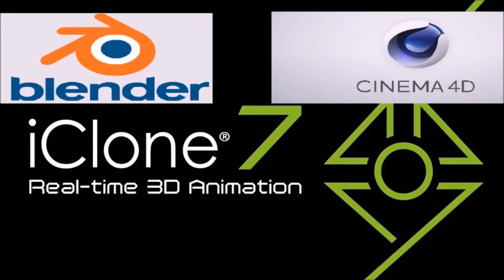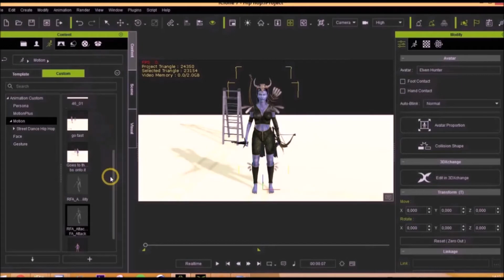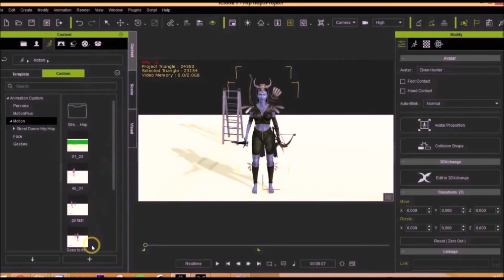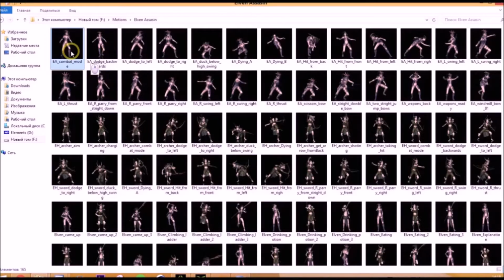How exporting several motion files to CINEMA 4D and Blender via IClone 7?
Exporting   several motion files to CINEMA 4D and Blender via IClone 7

Good afternoon!
Today we will look at converting and exporting IClone 7 motion files to other 3D animation programs. As you can see, we already have a certain scene template in IClone 7. Here we have chosen a assasin as a character. Let's set the motion files for this character. To do this, go to the specially prepared folder "Movements" and select one movement to begin with, copying it from this folder. Paste the copied motion file into the "Motion" folder, in it the "Custom" subsection of the IClone program file.

 However, you may need administrator rights to add the file. Let's create a separate folder, name it, for example, murderer and move our first character movement file copied there. Now we return to the IClone 7 program, open the “Custom” subsection in the “Motion” section. And find our copied motion file. We transfer this motion file by simply dragging the mouse over the character. We check the movement of the character by going to the "Timeline" panel at the bottom of the scene. The movement is very short, so let's add a few more movements to this character. First, let's remove the ladder in the scene - it is superfluous here now. Now let's add the next movement to the character, finding it in our “Movements” folder, copy the movement file and paste it into the “Assasin” folder. We return to the IClone 7 program again and transfer the second character movement file by simply dragging the mouse from the folder. Go to the "Timeline" panel at the bottom of the scene and check the character's movements. Then again add the third movement from the "Movements" folder to our "Assasin" folder.
 We return to the IClone 7 program again and transfer the second character movement file by simply dragging the mouse from the folder. Go to the "Timeline" panel at the bottom of the scene and check the character's movements. And finally, add the fourth movement from the general folder "Movements" and transfer it to the character in the same way. All operations of transferring files of motion are of the same type and I believe that you will not get confused in them.

 Let's take another look at the movement of the character. If the quality suits you in your case after editing, then move the Timeline lever to the end of the character's movement, with us it ends approximately at the eleventh second. After that we will combine all five character movements into one and save this file in the "Custom" subsection. Let's rename and name it "Beginner". Once saved, the file is ready for export.

Export the file by selecting the Export button and the FBX subsection in the pop-up menu of the File section, select the target settings of the export program: first export the file to Blender, selecting all frames and all textures in the settings. We save our file in a folder of your choice under the name, for example, "Beginner Assasin". After waiting for a while, we can switch to the Blender program. Of course, we delete the initial Blender cube and then import the FBX file, finding it in the folder where you put it.

After some waiting, our character will appear on the scene screen. The waiting time depends on the power of your processor. Finally, the character has appeared, and to improve visibility, let's go into the scene, select the “BoneRoot” section in the “Armature” tab and remove the visibility of the bones that interfere with us. After that, we can go to the Timeline and play the movements of the character on the scene, rotating it along different axes of visibility and checking the movements. For some reason, textures were not saved, but you can add them yourself from the texture folder. We return again to the IClone 7 program and select the export of the FBX file to another animation program. Select CINEMA 4D in the export targets, keeping all frames and textures.

Save the FBX file with the name "Beginner Assasin CINEMA 4D". That is why we did not export it the first time, check the export settings and export it again. Perhaps this is a program glitch. Export the file and save it in a folder. After some waiting, the FBX file for CINEMA 4D is ready.
 After that, we boldly go into the CINEMA 4D program and open the FBX file. As we can see, here again in the "BoneRoot" section there are bones interfering with us, we make red dots in the "View" subsection and the visibility has now become normal. After that, we look at the character's movements, which, in my opinion, are transferred quite accurately and we can save this file in the folder in which you wish. You can export it to any format through the export setting in the pop-up menu of the File subsection.

And you will find another bonus in the description of the video - this is a link to download motion files: